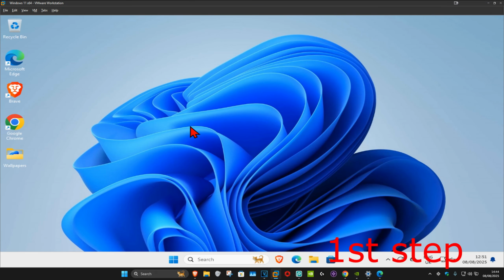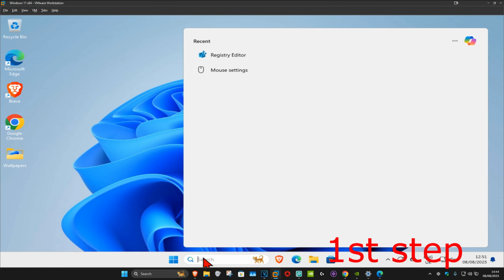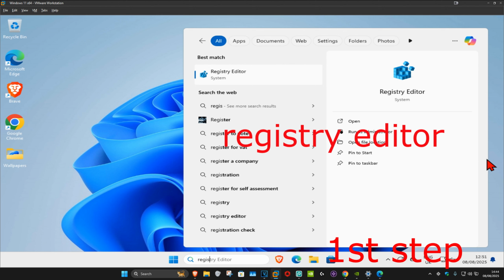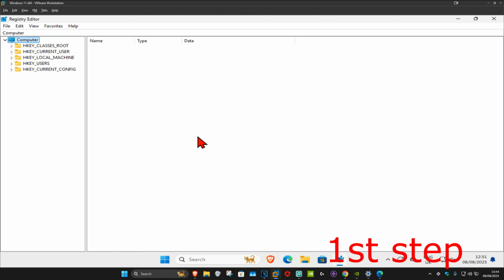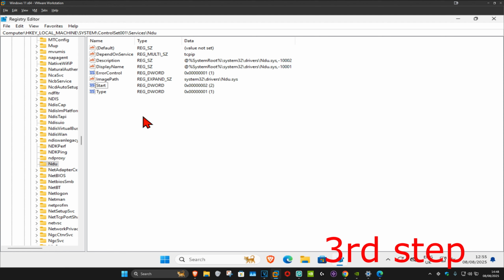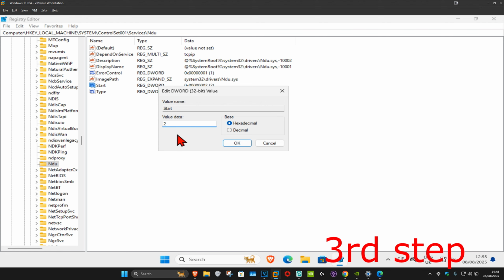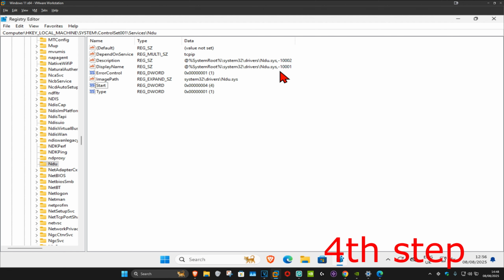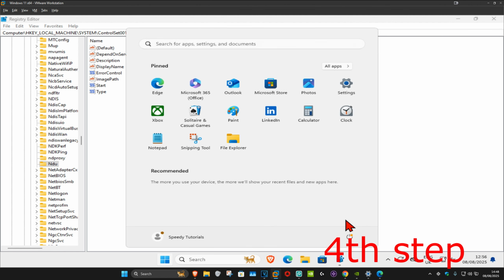How To Fix High RAM & High Memory Usage in Windows 11 (100% Working)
In this video, I'll show you how to fix high RAM and memory usage in Windows 11. High memory usage can slow down your system and cause performance issues. Follow these steps to reduce memory usage and optimize your PC for better performance.

Issues addressed in this tutorial:

Fixing high RAM and memory usage in Windows 11
Optimizing background processes to reduce memory consumption
How to clear memory leaks and improve system performance
Troubleshooting memory usage caused by system processes or apps